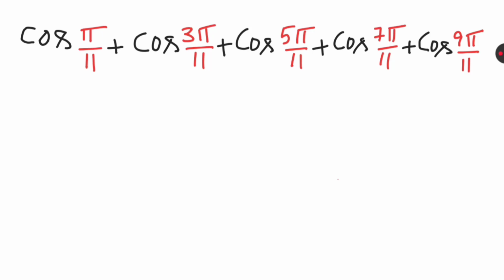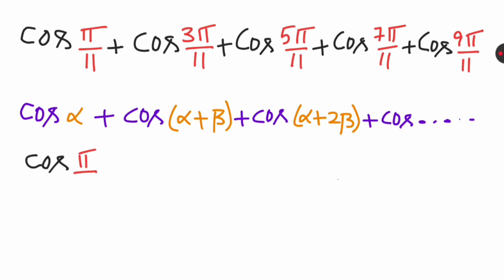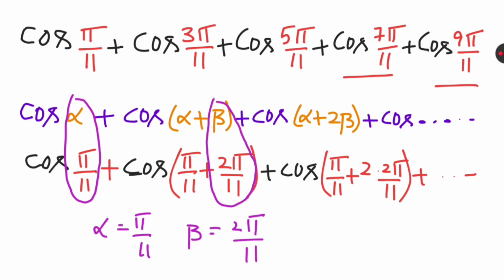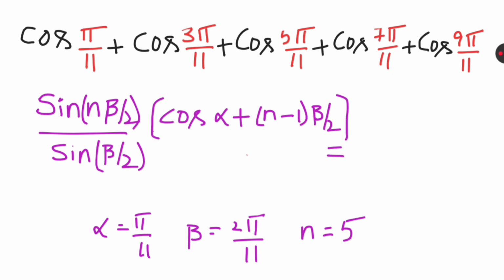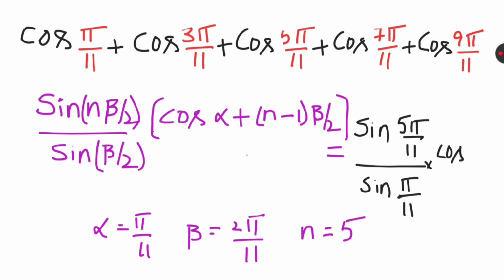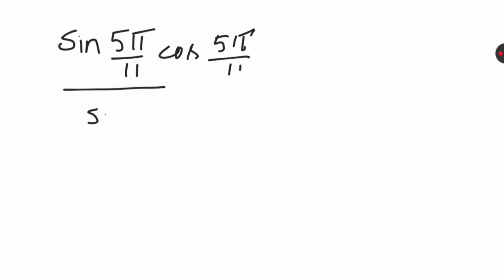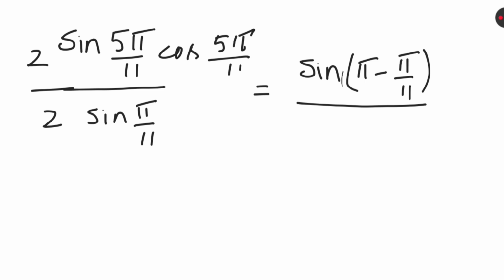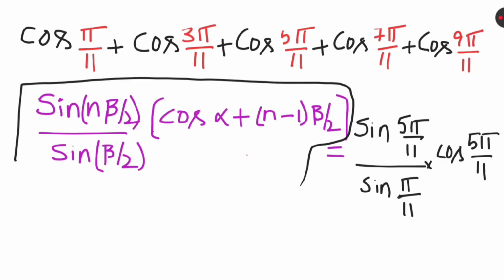Cosine Sum Trick | JEE Master Conept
Learn a simple trick to solve cosine series like
Cos (π/11) + Cos( 3π/11) +Cos (5π/11) + Cos( 7π/11) + Cos (9π/11)

 quickly! 🚀

✅ Perfect for JE, Olympiad, and school students
✅ Easy math shortcut for cosine sums
✅ Step-by-step explanation anyone can follow
✅ Save time in exams with smart tricks